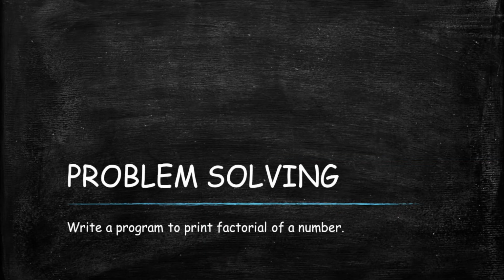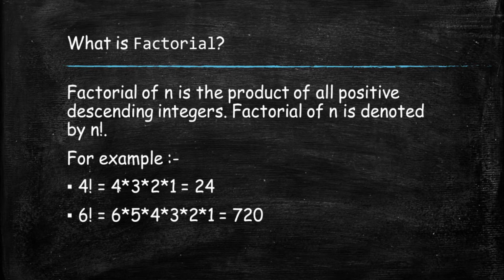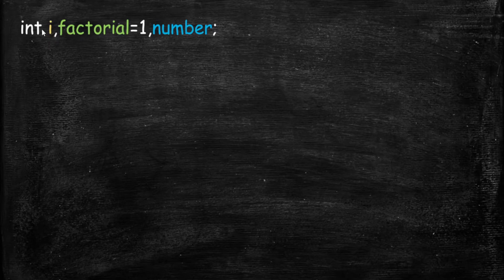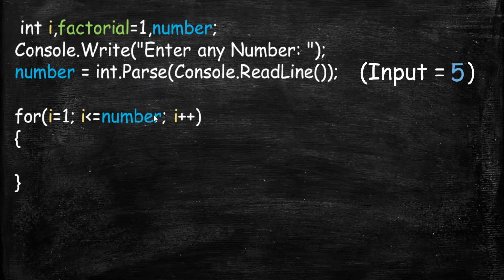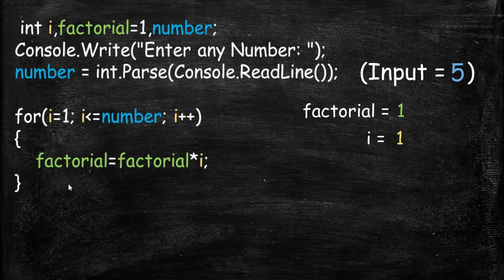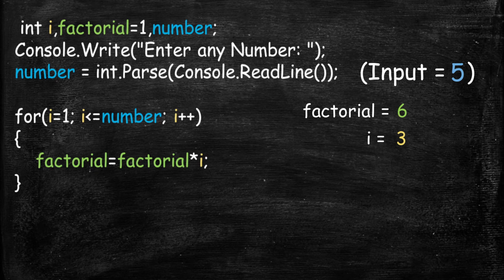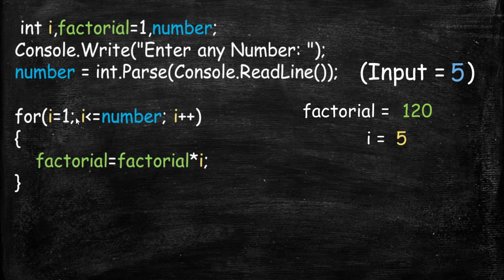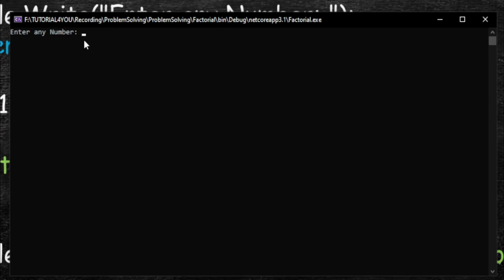Write a program to print Factorial of a Number # 3 | Tutorial 4You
Write a program to print Factorial of a number | Tutorial 4You

Factorial of n is the product of all positive descending integers. Factorial of n is denoted by n!.
For example :-
4! = 4*3*2*1 = 24
6! = 6*5*4*3*2*1 = 720

In this Video I have explain complete steps to make this program so if you Like this video,